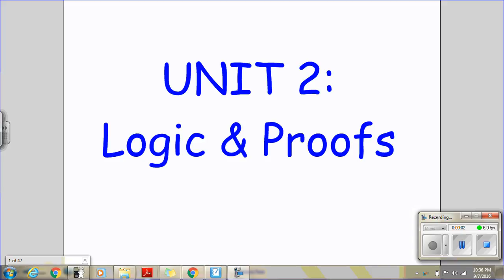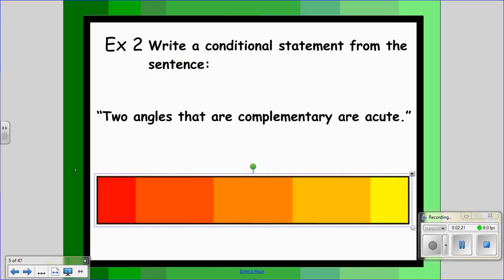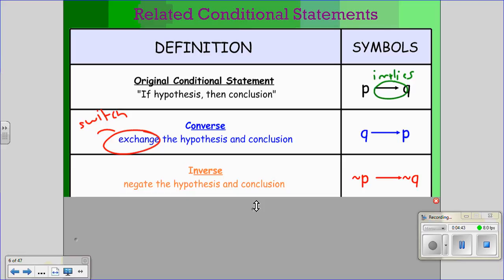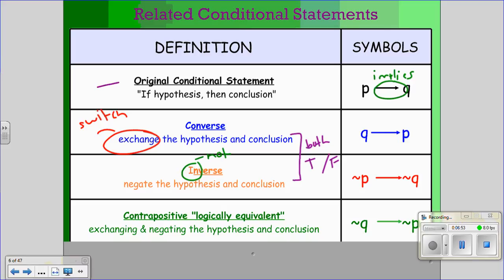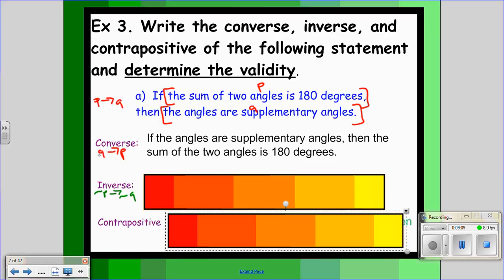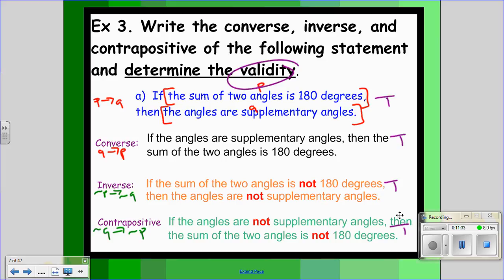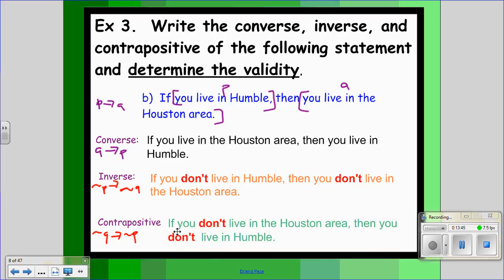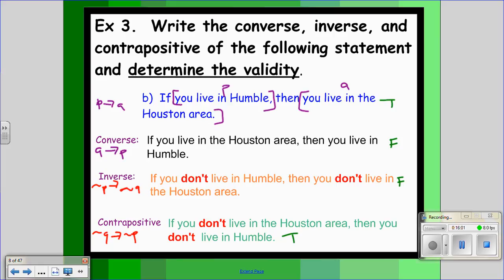Geo: Unit 2 Day 1- Conditional Statements